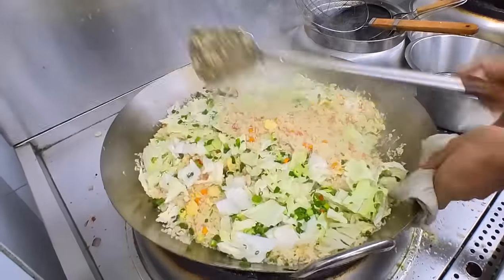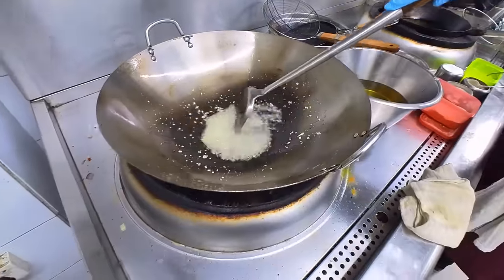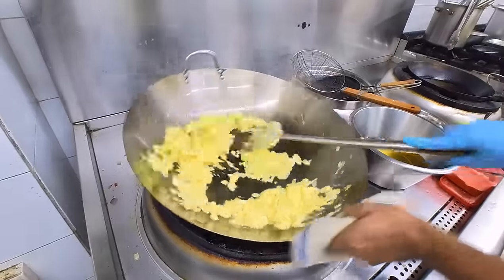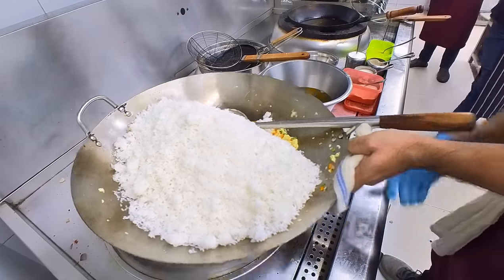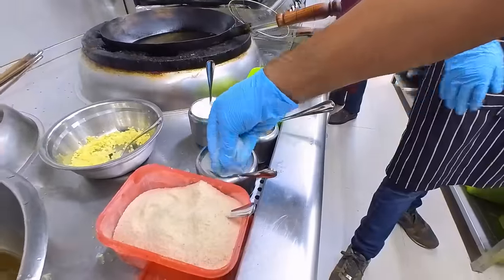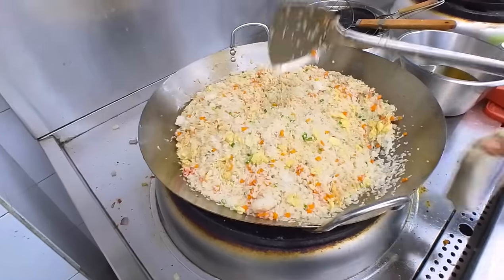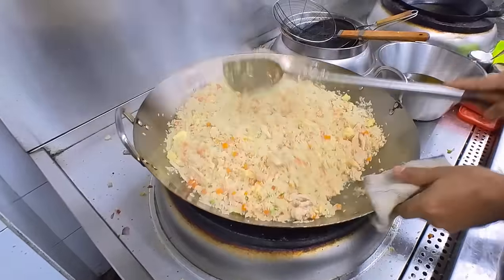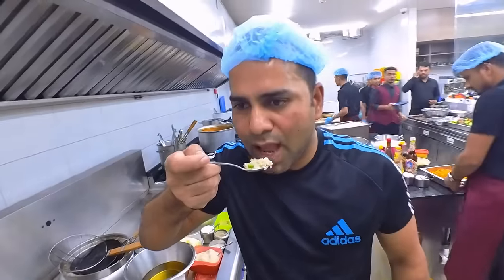ফ্রাইড রাইস রান্নায় মাস্টার হয়ে যাবেন এভাবে রান্না করলে || Egg and Vegetable Fried Rice.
Chef Mamun's Savory Chicken, Egg, and Vegetable Fried Rice

Ingredients:

2 cups cooked and cooled jasmine or basmati rice (preferably day-old for better texture)
1 cup cooked chicken breast, diced
3 eggs, beaten
1 cup mixed vegetables (carrots, peas, corn, and diced bell peppers)
1/2 cup diced onion
2 cloves garlic, minced
2 tablespoons soy sauce
1 tablespoon oyster sauce
1 teaspoon sesame oil
2 tablespoons vegetable oil
Salt and pepper to taste
Green onions, chopped, for garnish

Instructions:
Preparation: Ensure that all ingredients are prepped and ready before starting to cook. This includes chopping vegetables, dicing chicken, and having the cooked and cooled rice on hand.

Scramble the Eggs: Heat 1 tablespoon of vegetable oil in a large wok or skillet over medium-high heat. Pour in the beaten eggs and scramble them until just cooked. Remove the scrambled eggs from the wok and set them aside.

Vegetable Sauté: In the same wok, add another tablespoon of oil. Sauté the diced onion, minced garlic, and mixed vegetables until they are tender-crisp.

Chicken Addition: Add the diced chicken to the wok and stir-fry until it is heated through and slightly browned.

Rice Toss: Crumble the day-old rice into the wok, breaking up any clumps. Stir-fry the rice with the vegetables and chicken, ensuring that the ingredients are well combined.

Sauce Mix: In a small bowl, mix together the soy sauce, oyster sauce, and sesame oil. Pour the sauce over the rice mixture and stir well to evenly coat everything. Season with salt and pepper to taste.

Finishing Touch: Add the scrambled eggs back into the wok and gently fold them into the rice mixture until everything is well-incorporated.

Garnish and Serve: Sprinkle chopped green onions over the fried rice for a burst of freshness and color. Serve hot, and enjoy Chef Mamun's delicious chicken, egg, and vegetable fried rice!

Chef's Tip: Feel free to customize the recipe by adding your favorite protein or extra vegetables for a personalized touch. The key is to maintain the balance of flavors and textures for a perfect fried rice experience.